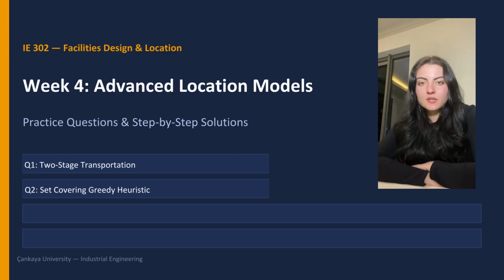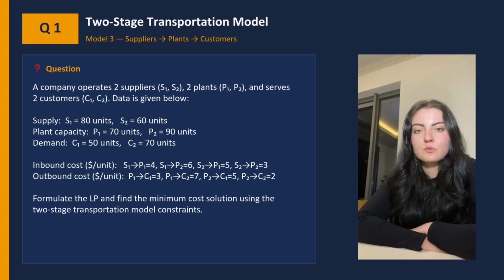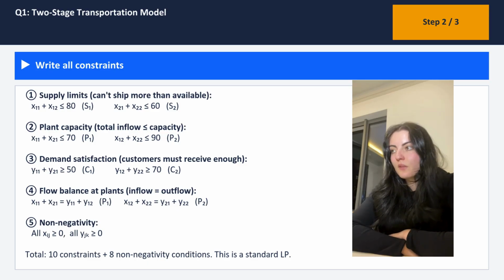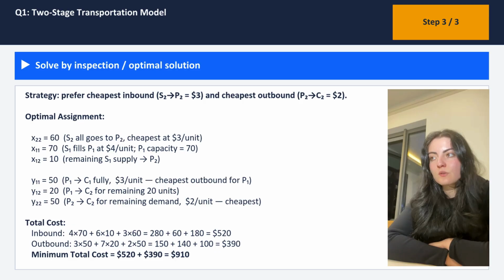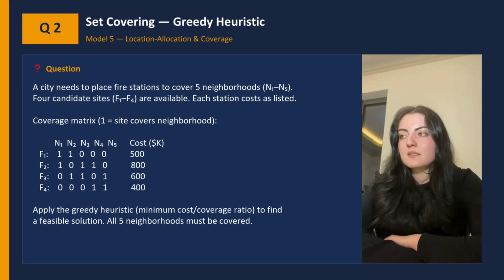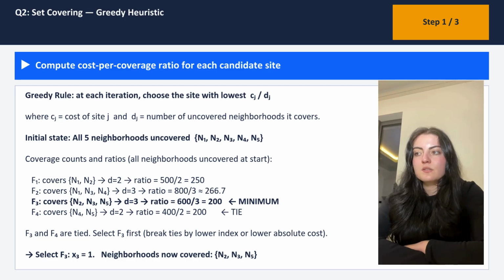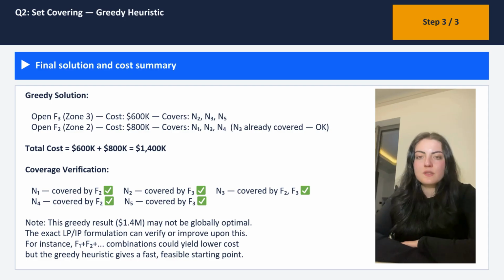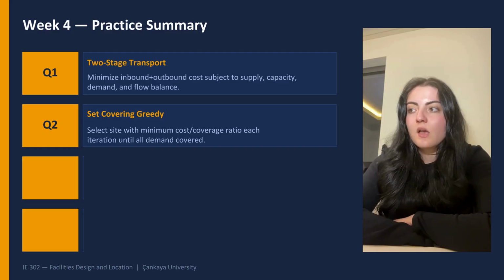Example Questions on Advanced Location Models